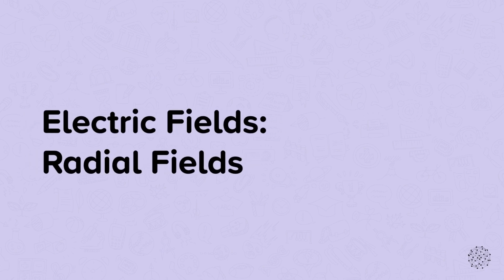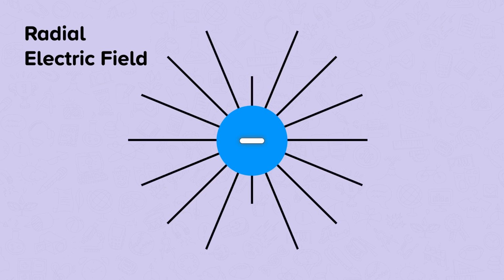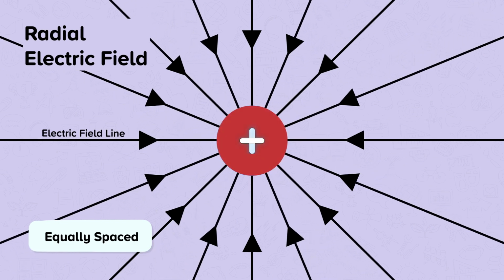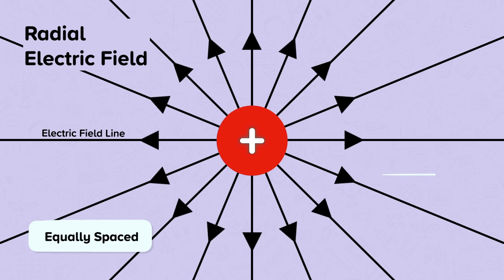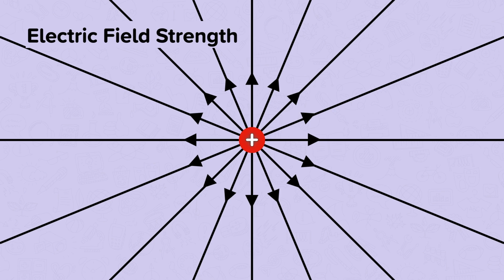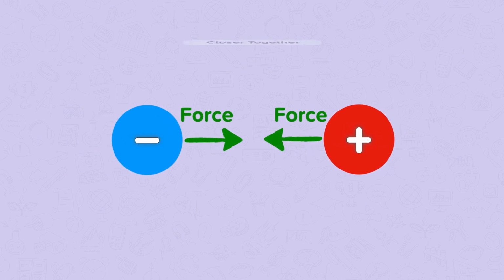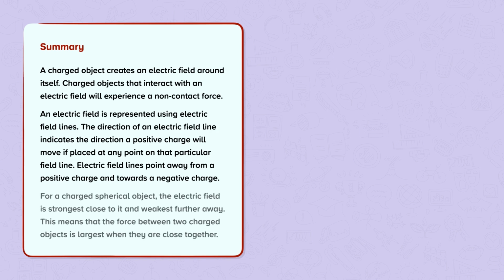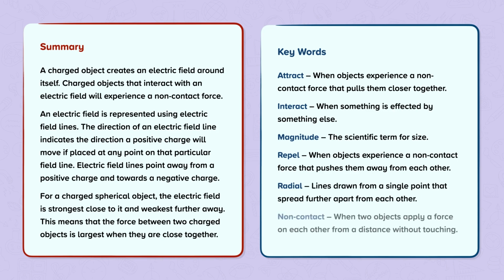Electric Fields | Physics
This is a video from our nugget on Electric Fields.